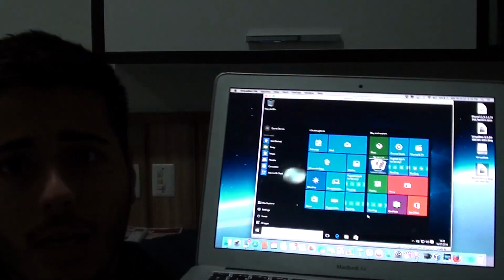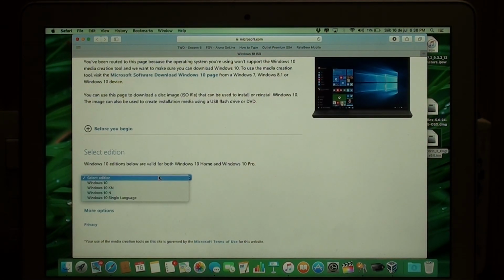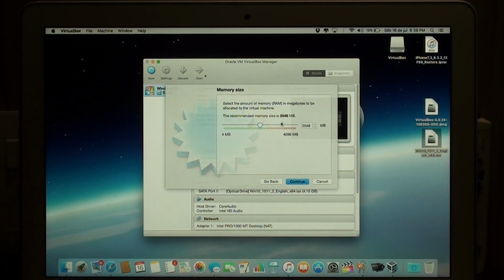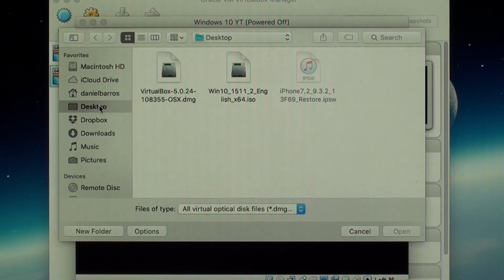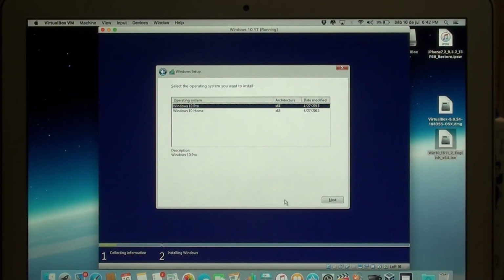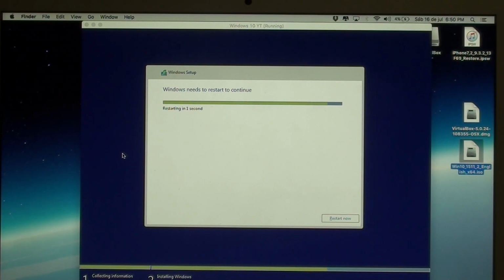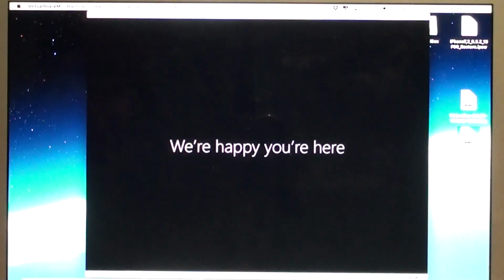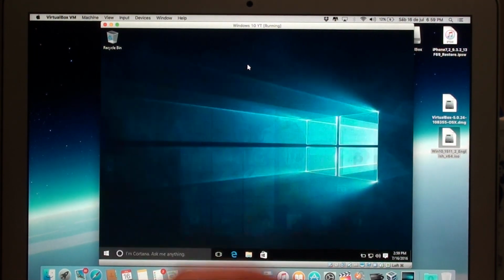[UPDATED] How to Run Windows on Mac for FREE!! OS X Sierra / El Capitan